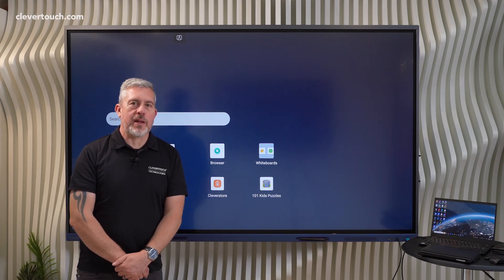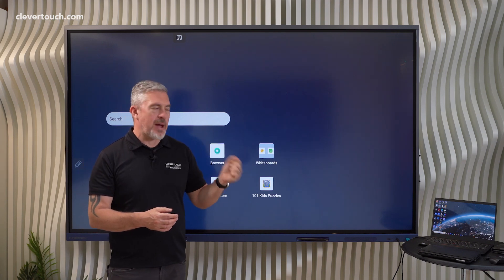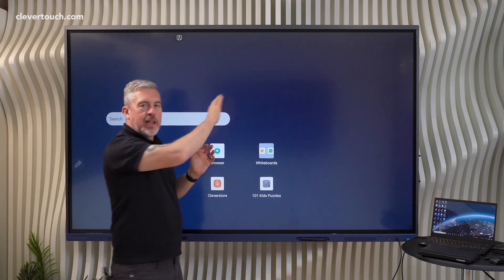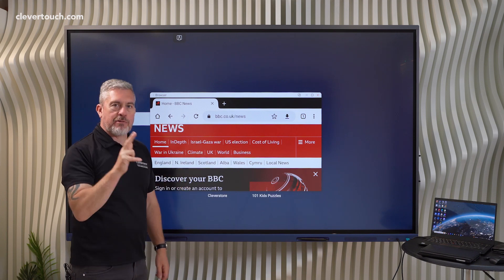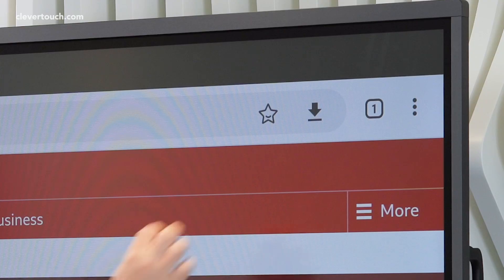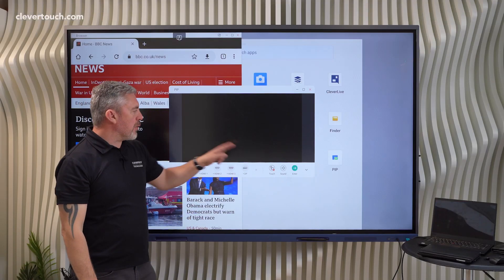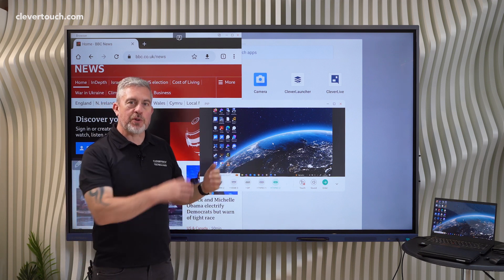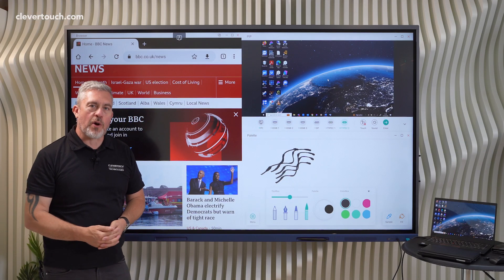IMPACT Max 2 | How to open apps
The new IMPACT Max 2 interface allows you to open apps in multi-window mode.